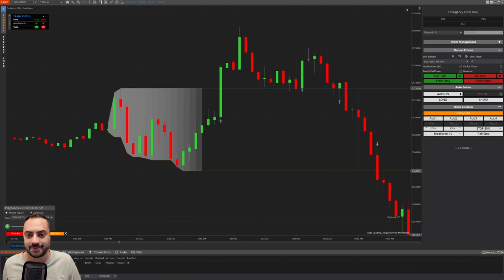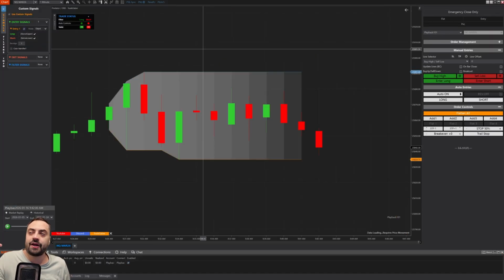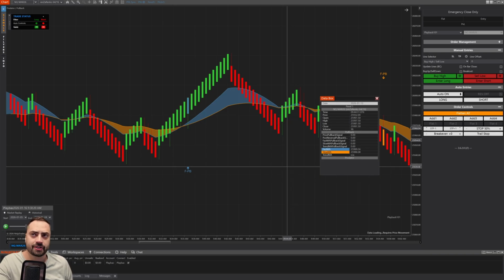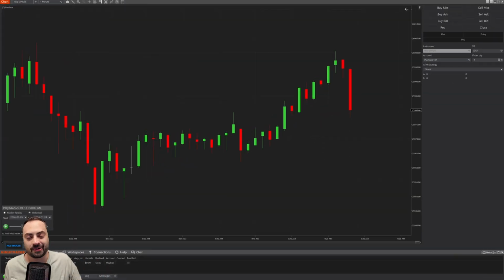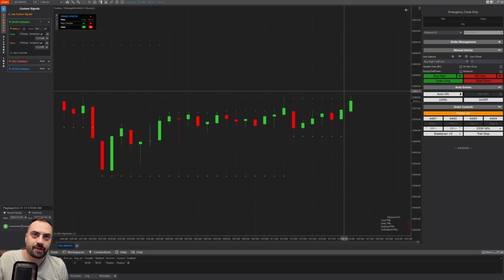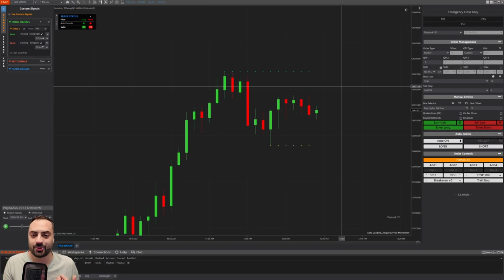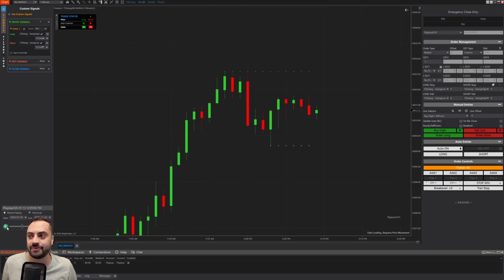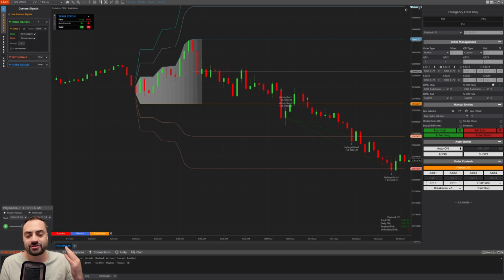Integrating 3rd Party Indicators Into The Predator X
Find out how 3rd party indicators can integrate into the Predator X Order Entry system. From creating automated entry orders when you get a signal. To setting your Profit and Stop loss orders to any plot on the chart. This video is meant as a quick overview that explains what is possible.

00:00 | Intro
00:37 | Object Signals
01:47 | Plot Signals
03:49 | Plot Management
06:47 | Outro